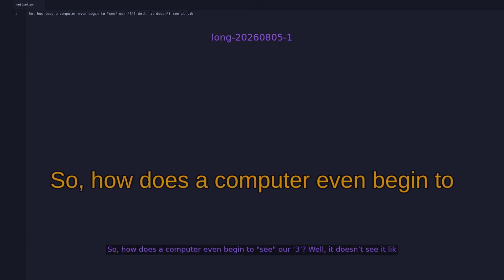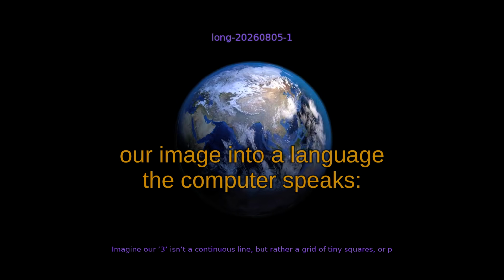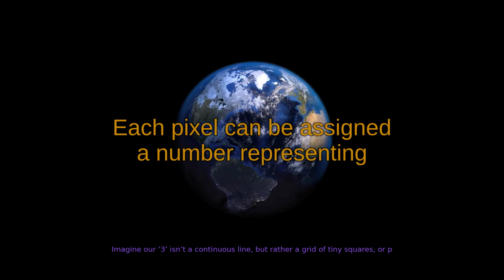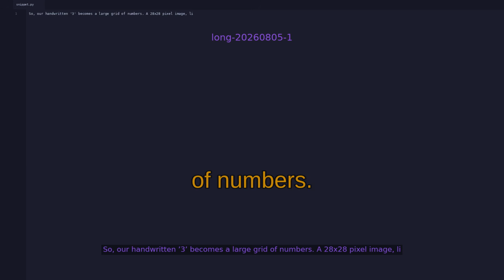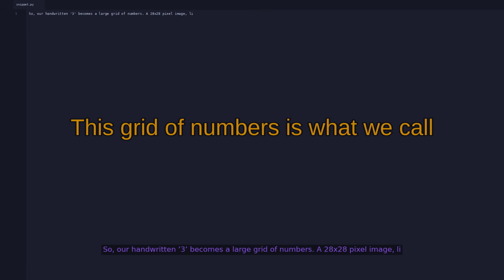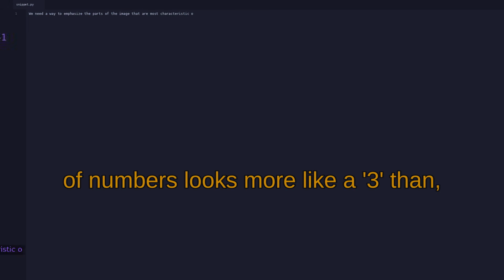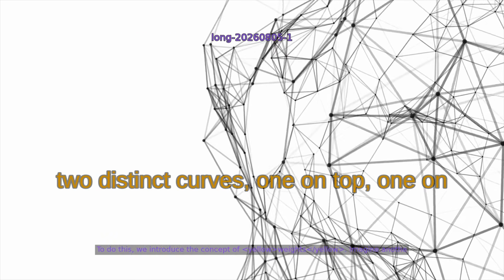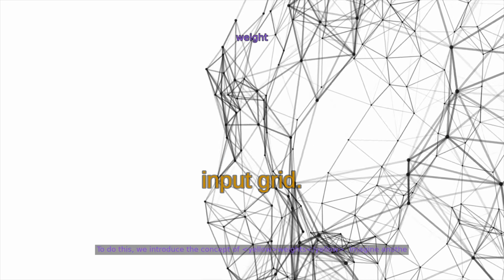Can AI Revolutionize How You Study?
Learn about training & data in this long explainer video.

--SCENE 1--
NARRATION: Take a look at this handwritten digit. It's clearly a "3", right? Your brain instantly recognizes it, even with its unique quir...

This educational content covers key concepts and practical insights.
📖 Chapters:
00:00 - --SCENE 1 --
00:09 - --SCENE 2 --
00:19 - --SCENE 3 --
00:28 - --SCENE 4 --
00:38 - --SCENE 5 --
00:48 - --SCENE 7 --
00:57 - --SCENE 8 --
01:07 - --SCENE 9 --
01:16 - --SCENE 10 --
01:26 - --SCENE 11 --
01:35 - --SCENE 13 --
01:45 - --SCENE 14 --
01:55 - --SCENE 15 --
02:04 - --SCENE 16 --
02:14 - --SCENE 17 --
02:23 - --SCENE 19 --
02:33 - --SCENE 20 --
02:43 - --SCENE 21 --
02:52 - --SCENE 22 --
03:02 - --SCENE 23 --

🤖 This content was AI-generated with human oversight for accuracy.

⏱️ Timeline:
0:00 - Introduction
0:00 - Can AI Revolutionize How You Study?